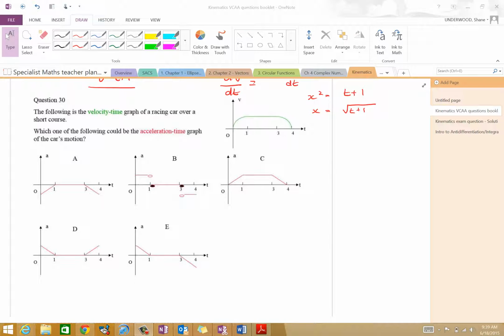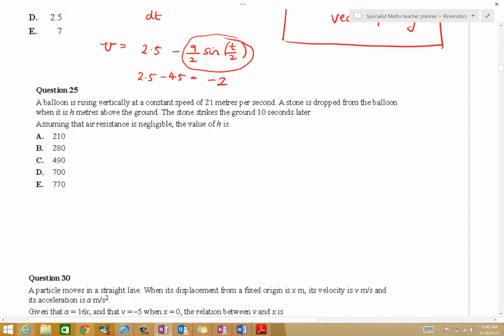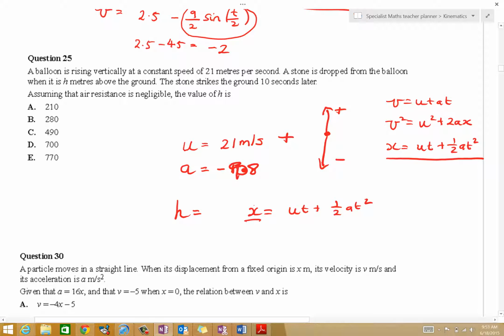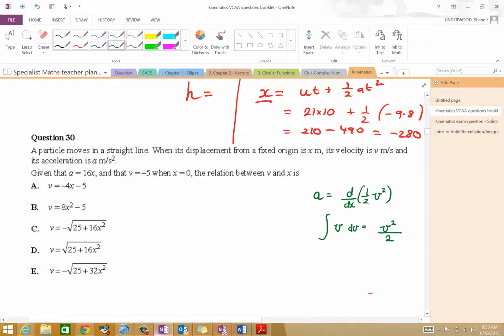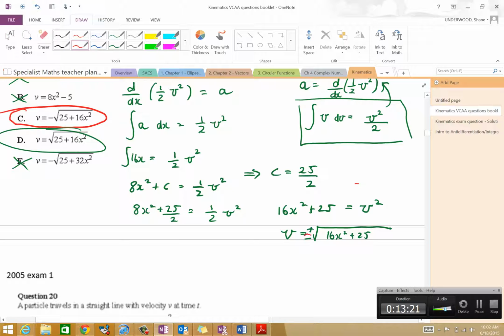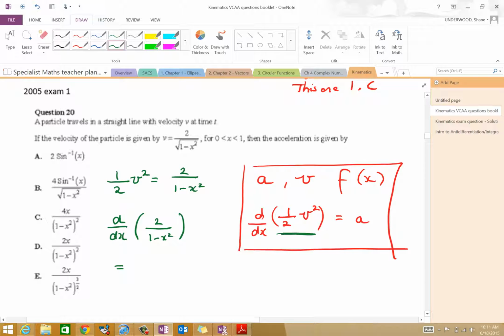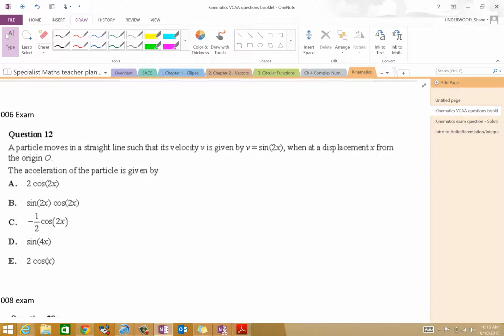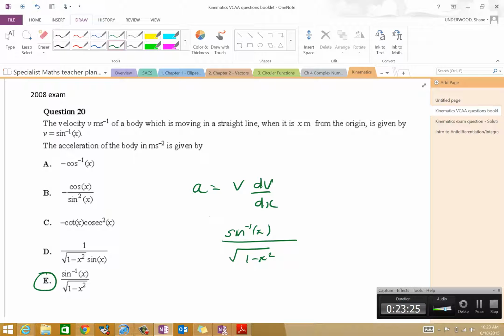10 2 Acceleration formulas